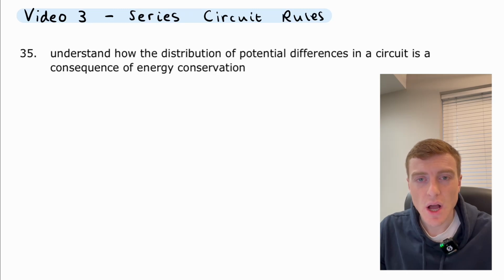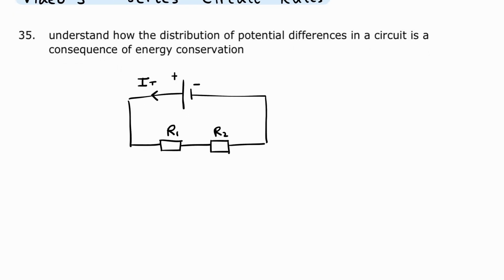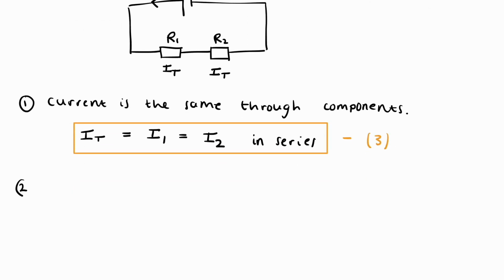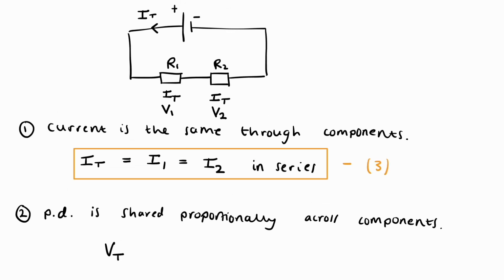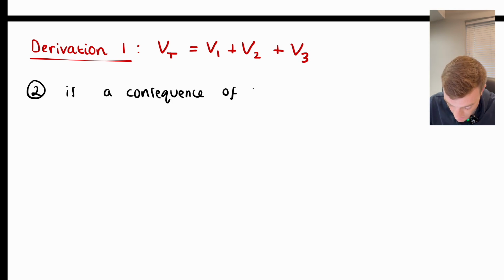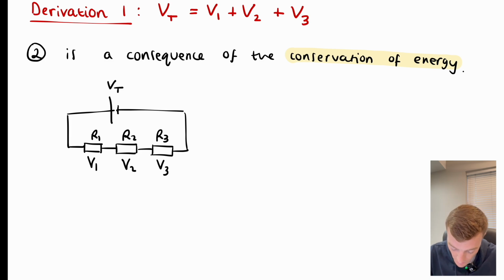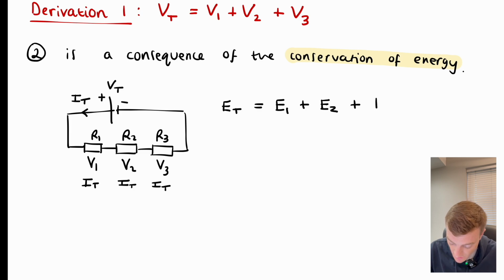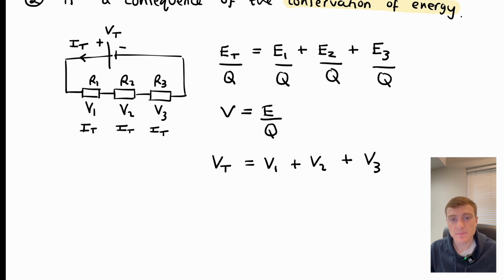How I finally understood series circuits (A-Level Elec #3)